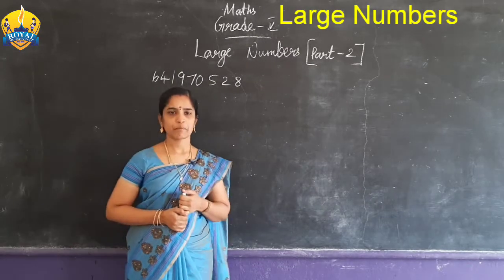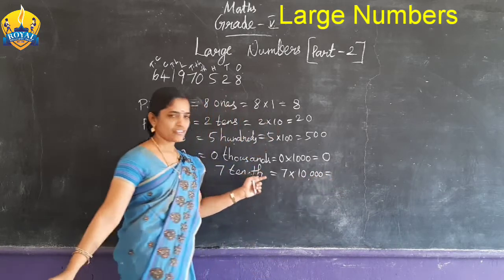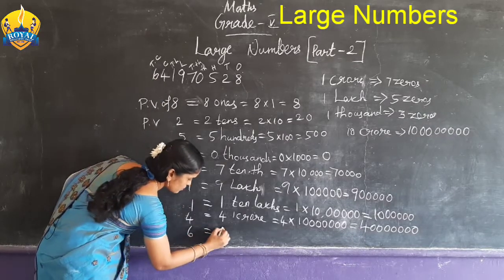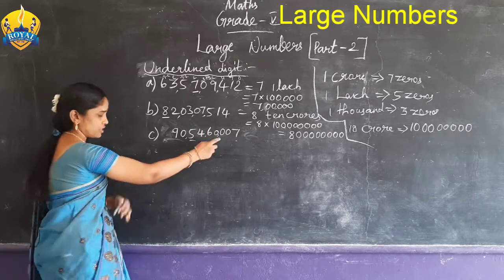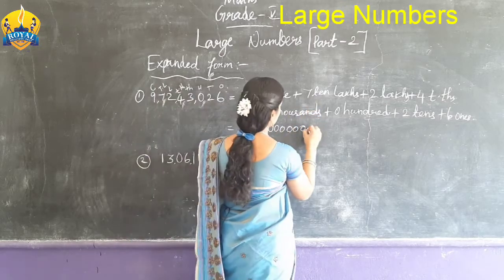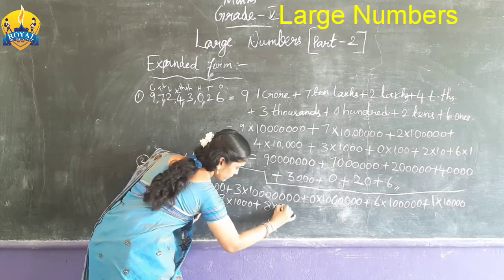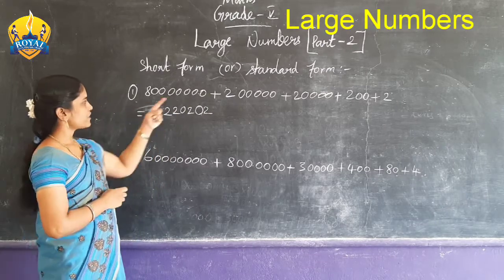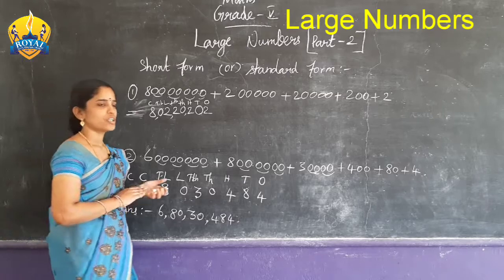online class 5 | Maths | Large Numbers part -2 | Royalgroupofschools